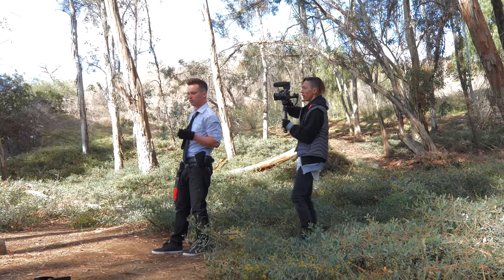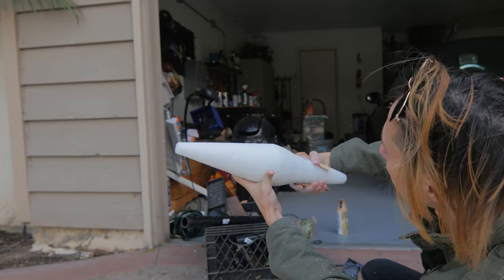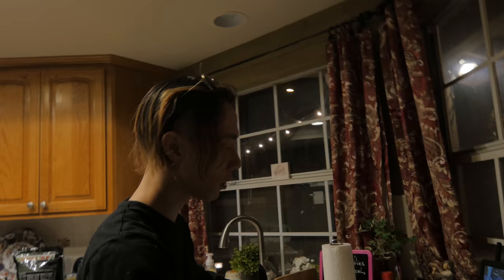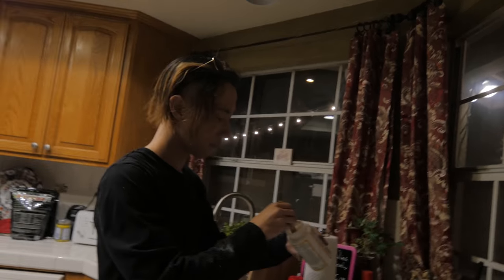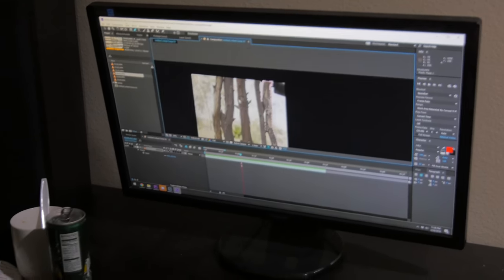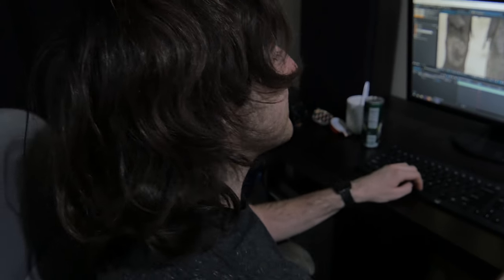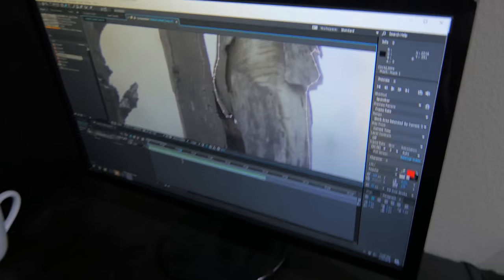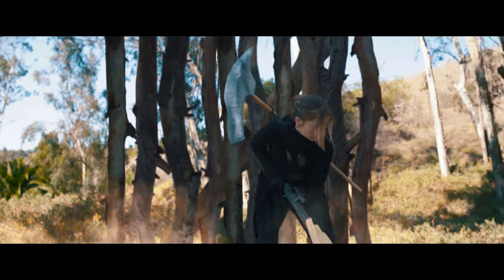Fortnite Vs PUBG - Behind The Scenes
This is where you can see the most of our content in one place!

Talk with us and receive channel updates as well as behind-the-scenes recordings!

See some of our videos as well as occasional videos we're involved with!

For behind-the-scenes, small trailers, and our shorter videos that aren't long enough for YouTube

⭐⭐DESCRIPTION⭐⭐

Behind the scenes for our Fortnite VS PUBG video. This video probably took about 60 total to make. Please let us know if you have any questions in the comments.

Camera - Sony A7sii
Lens - Sony 24-70mm f/4
Mic - Rode Video Mic Pro
Stabilizer - Ronin M
Secondary Gimbal - Zhiyun Crane

🌟🌟SUPPORT US🌟🌟

If you're an awesome and loving person who's looking to support us, THANK YOU!!! Please check out these links if you WANT, we still love you if you don't :)